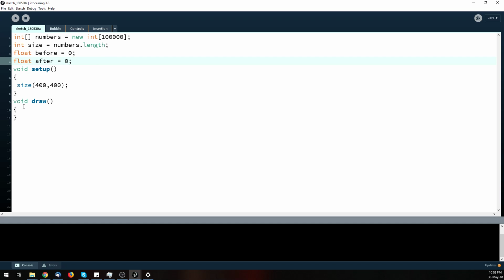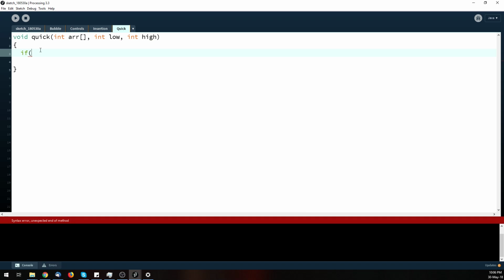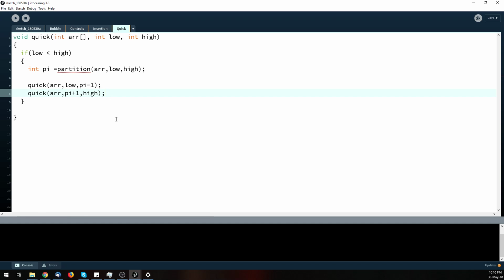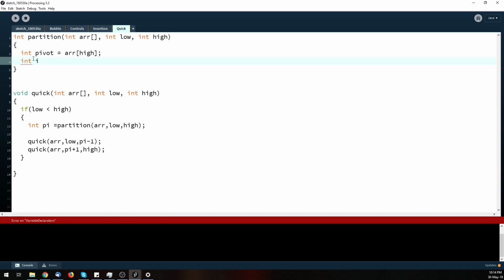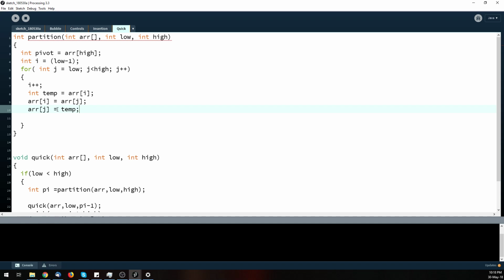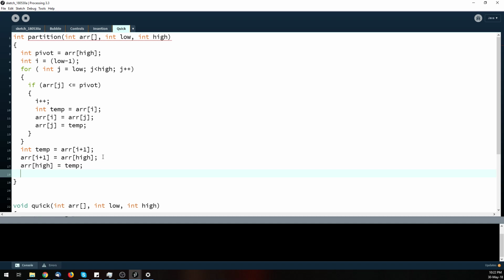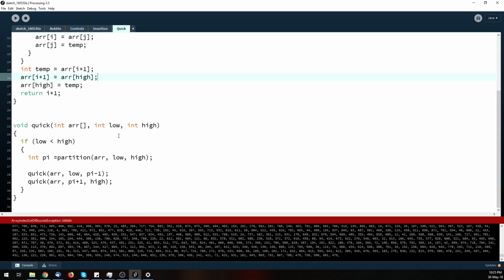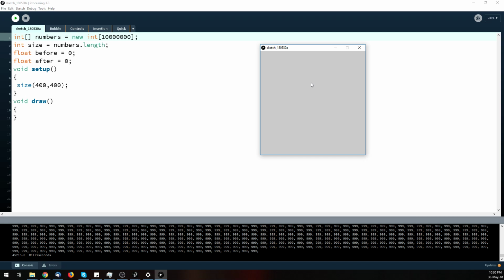Sorting Methods Part 3 - Quick Sort